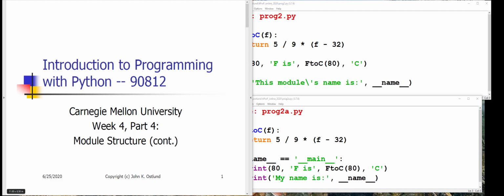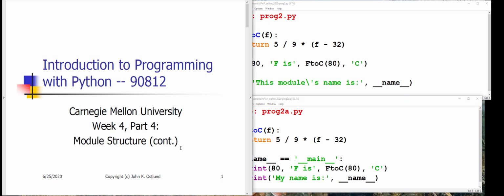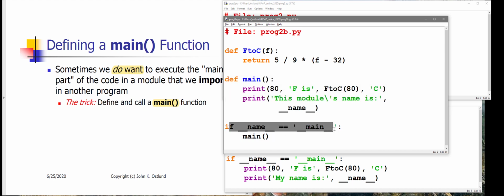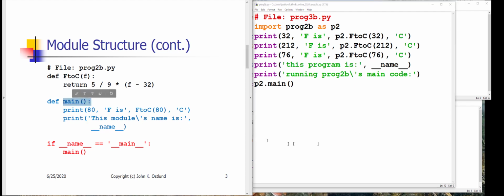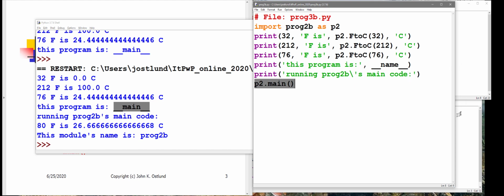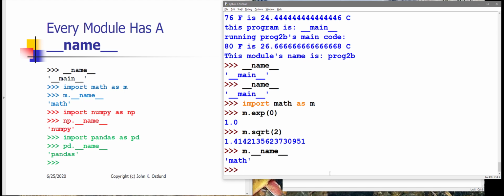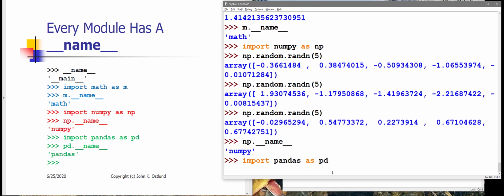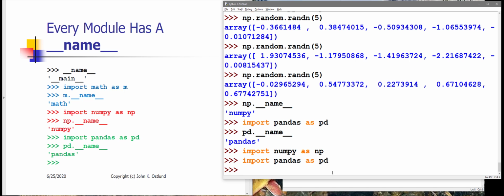IntroPython Week 4 Part 4 Online 2020